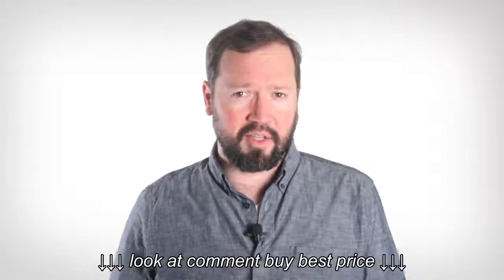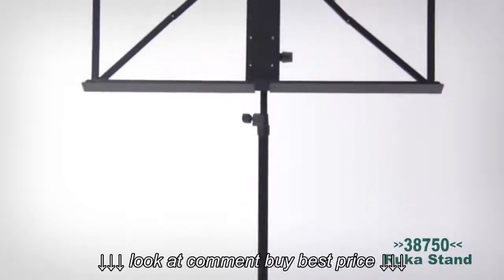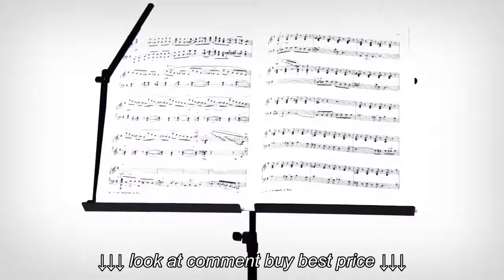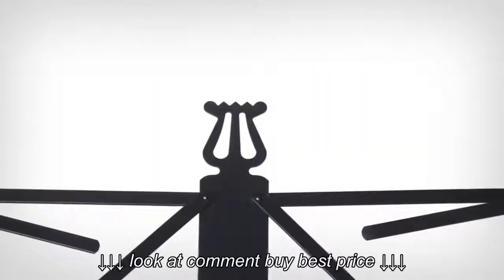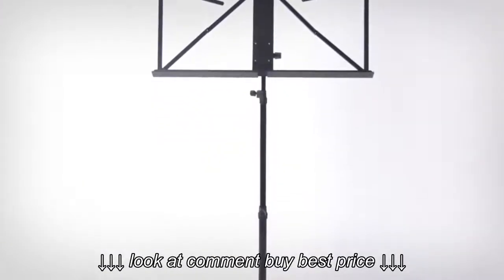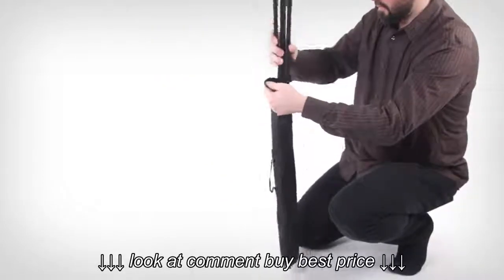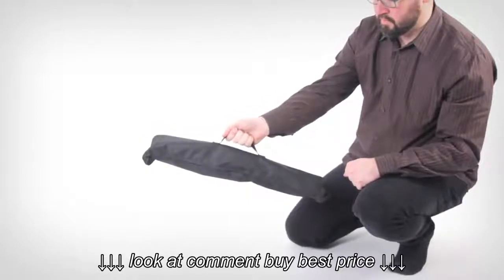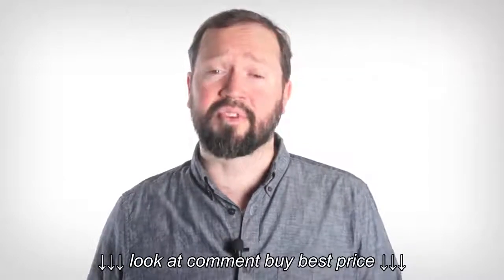Ruka Music Stand 37850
Ruka Music Stand 37850, Ruka Music Stand 37850